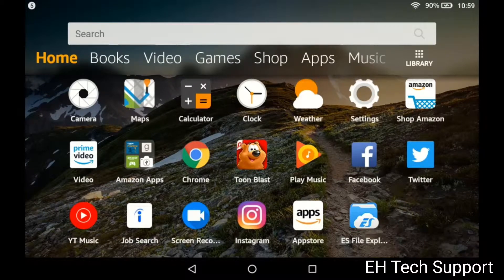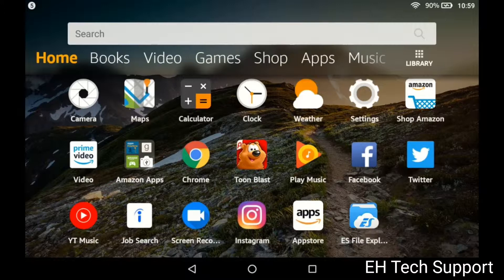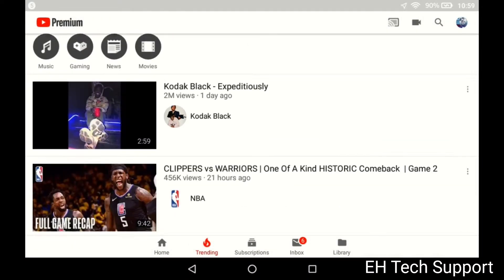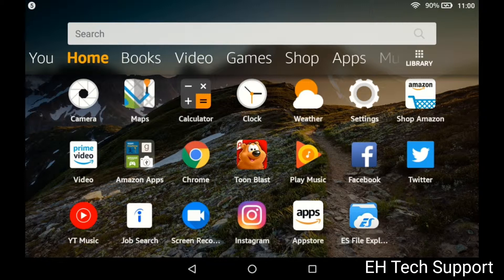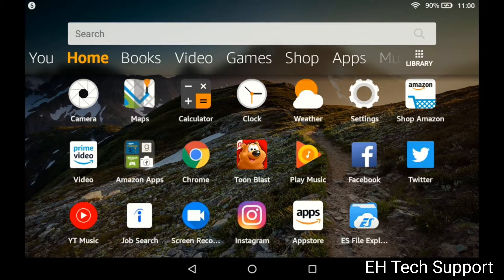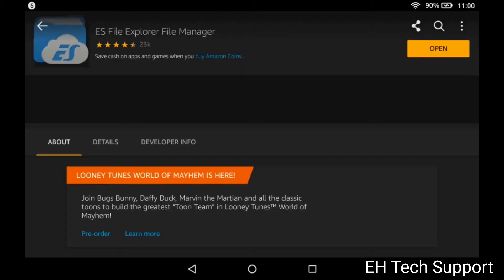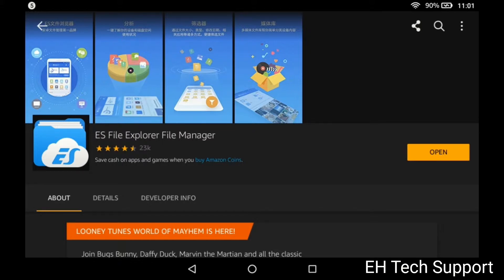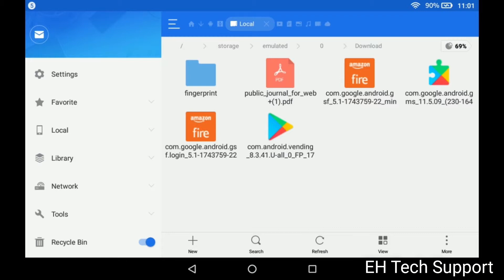Learn how to run Youtube on Amazon Fire HD 8 Tablet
In this video we show you how simply it is to run Youtube and Google Play on your Kindle Fire 8 HD tablet. Learn step by step to use the tools needed to get it done.

Learn how to install Google Play that lets you install Youtube on Amazon Fire HD 8 tablet.

To buy a tablet from amazon